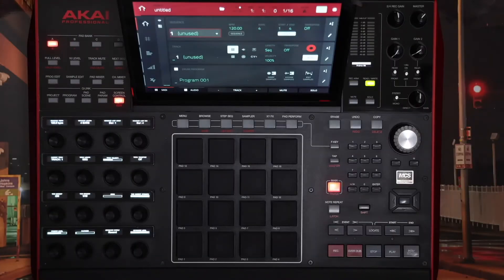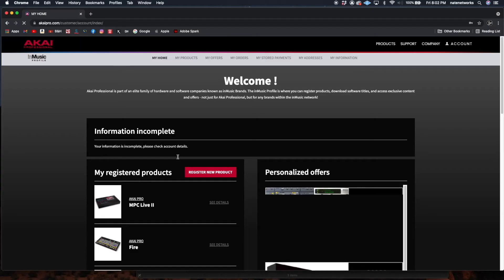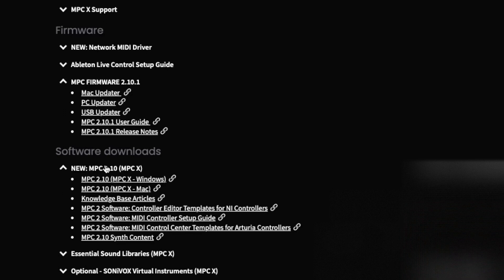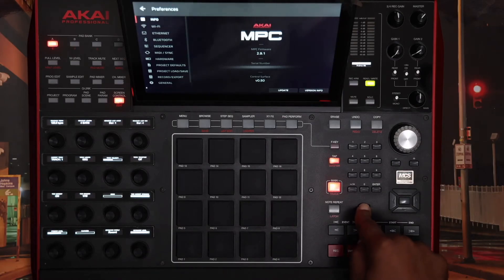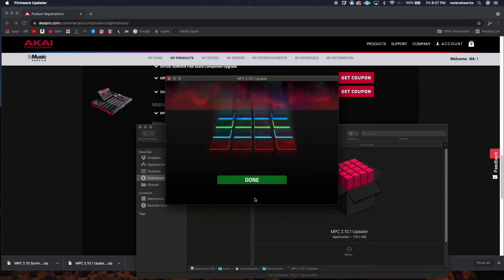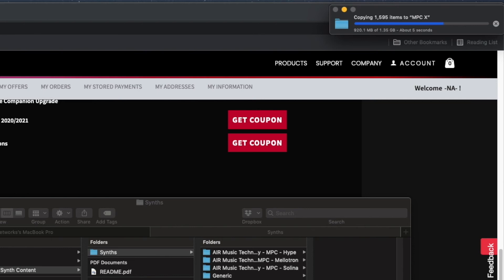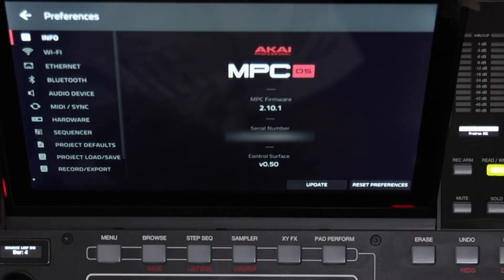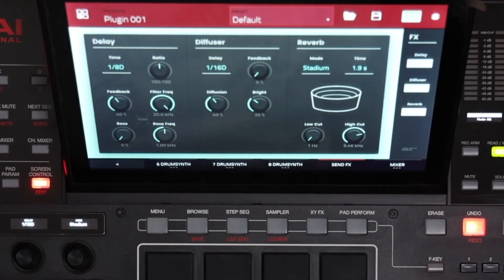Akai Mpc X , Live, Live 2, and Mpc One, Update 2.10.1 Walkthrough Firmware Install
I will give a walkthrough on how I updated my MPC X to 2.10.1 in this video.